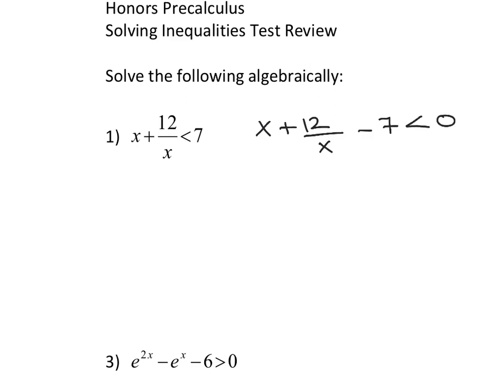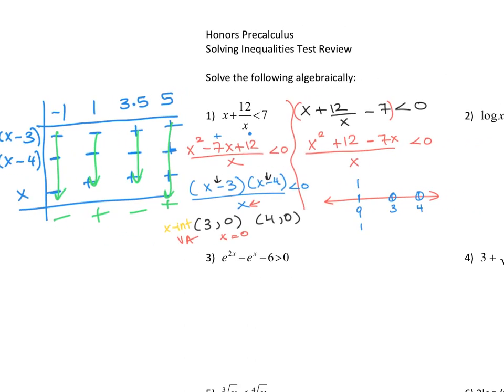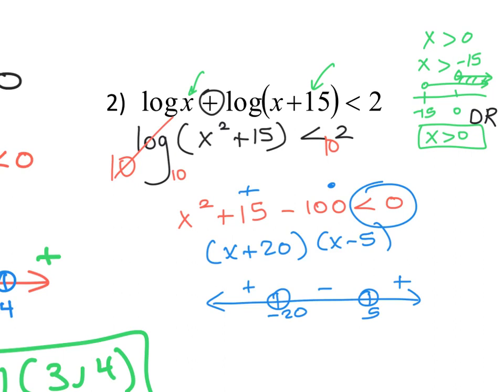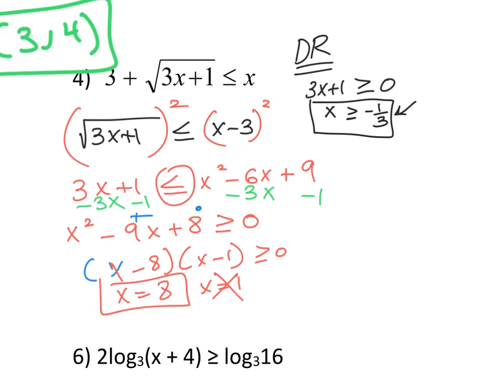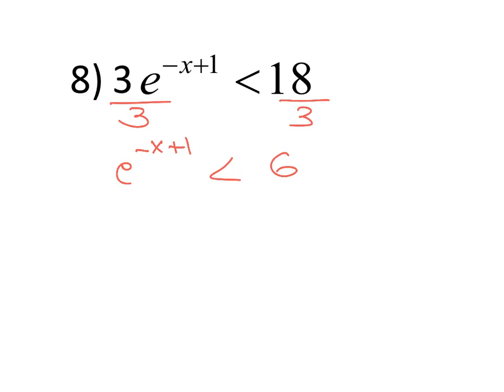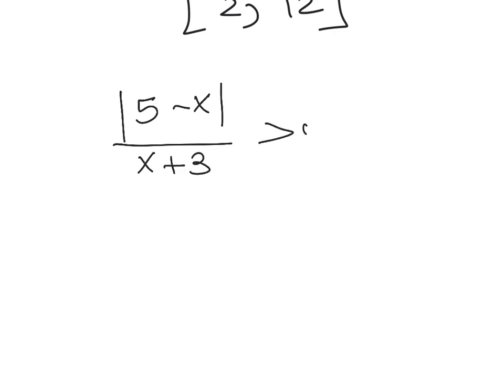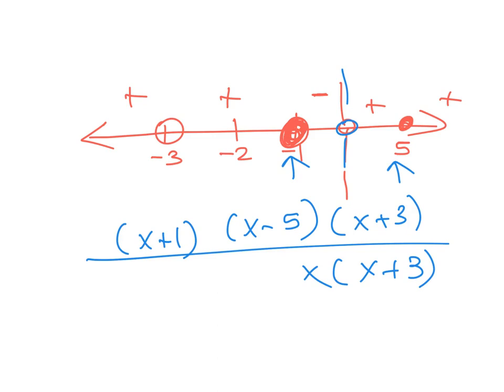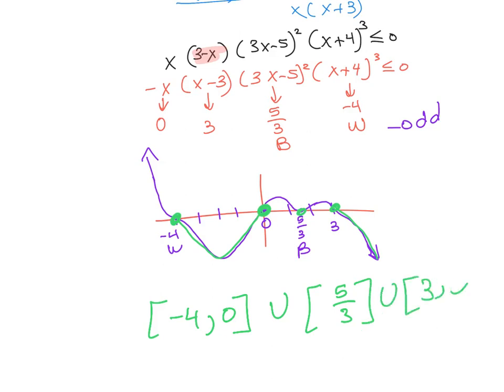Inequ Tutorial Video